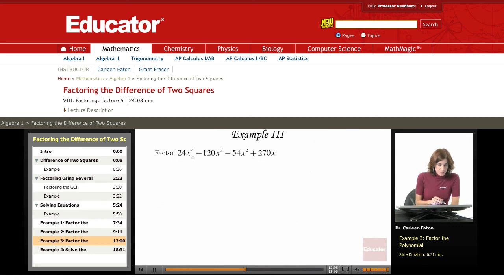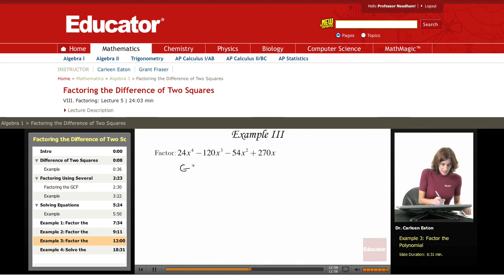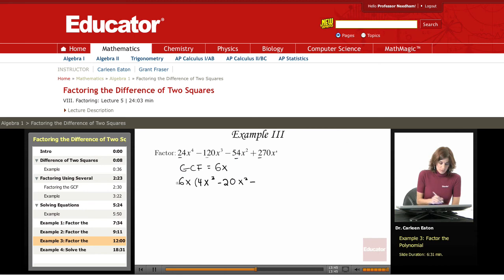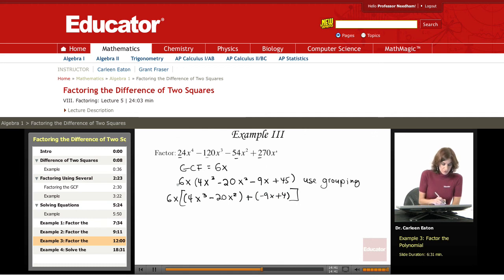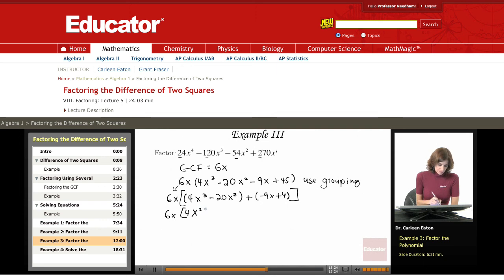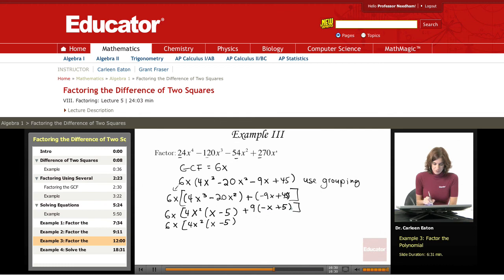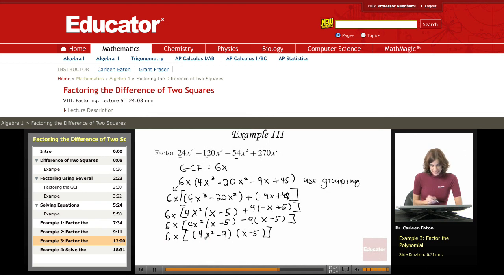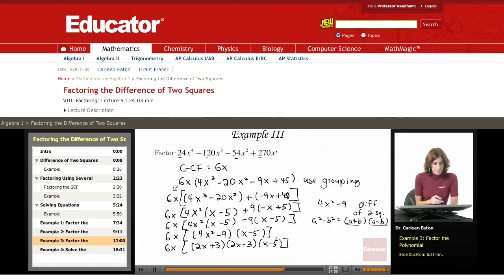Algebra: Factoring Difference of Two Squares